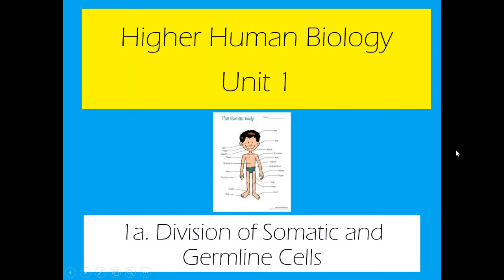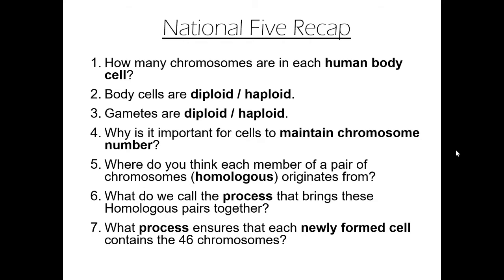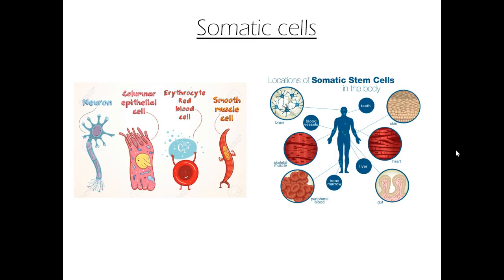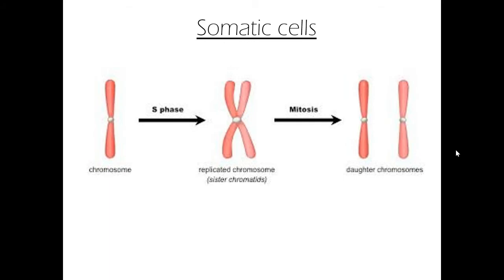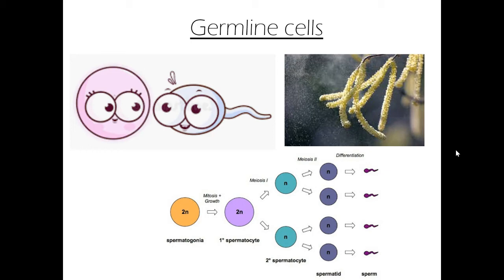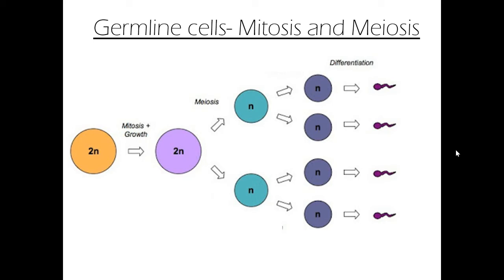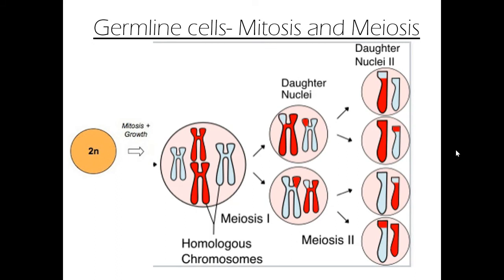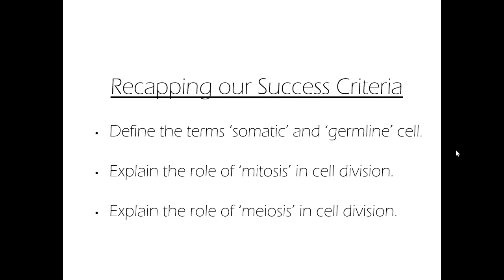1a Division of Somatic and Germline cells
Unit 1 Key Area 1a for the Higher Human Biology course.